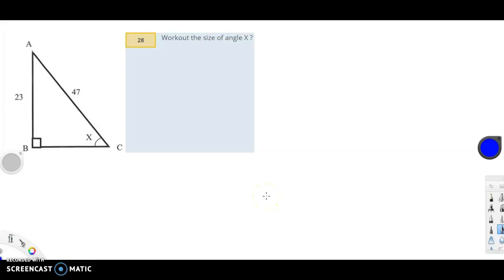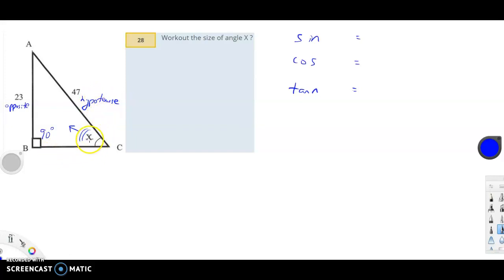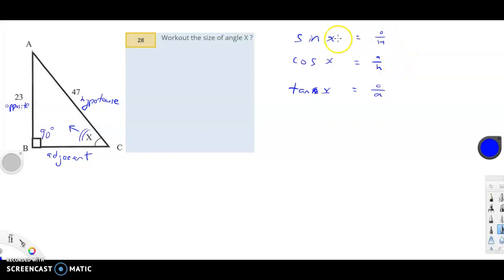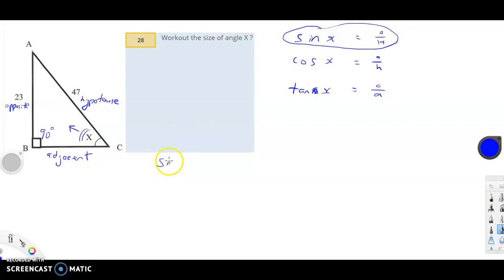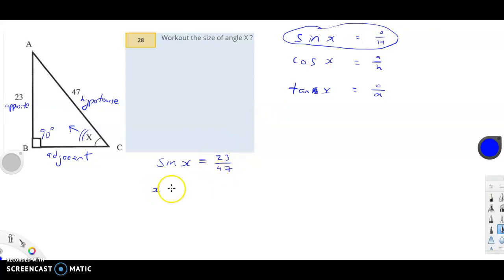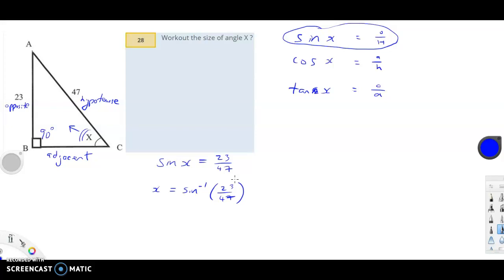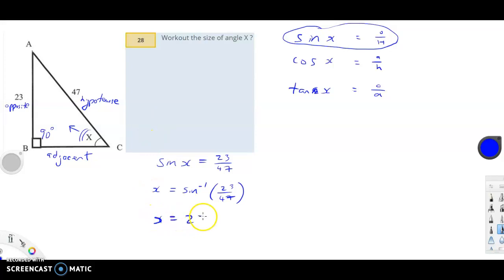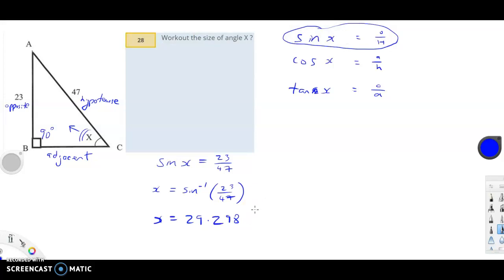Q 28 Trig. Missing angle in right angled triangle